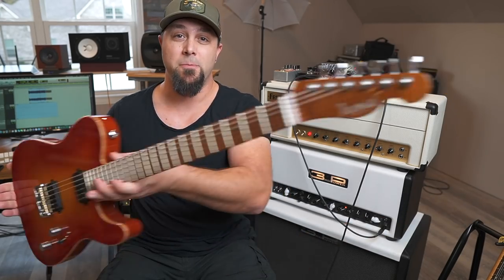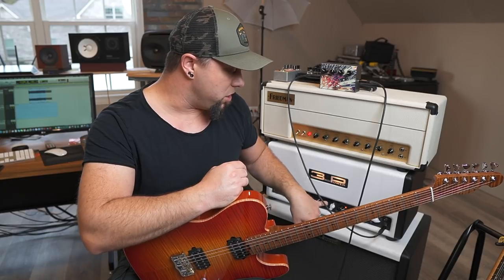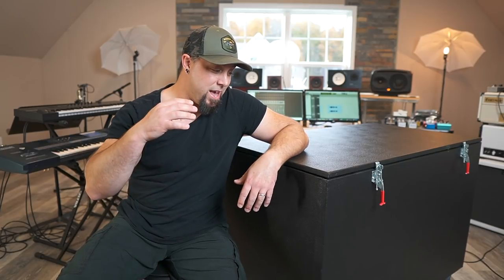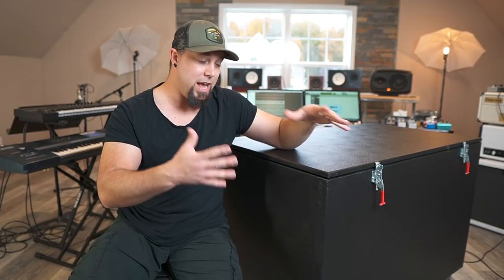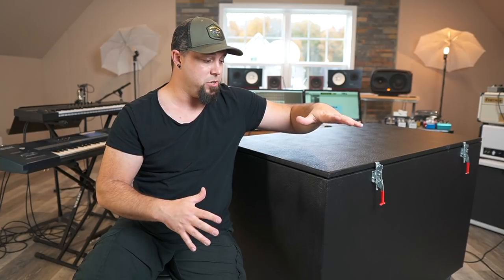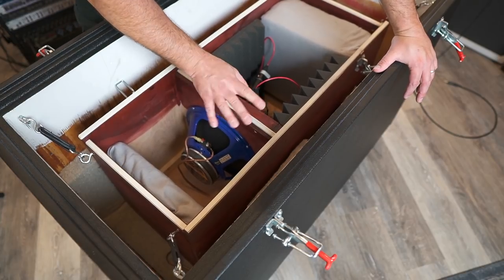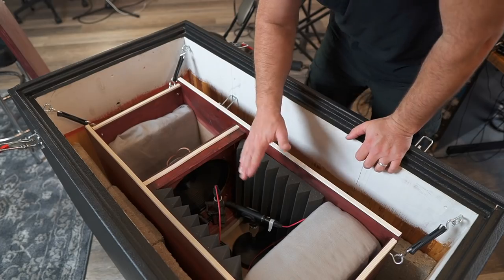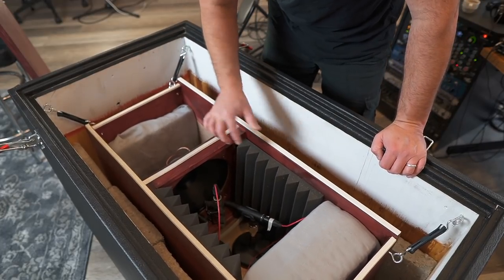QUIETEST ISO CAB on the Planet?? (DIY)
My DIY ISO Cab.